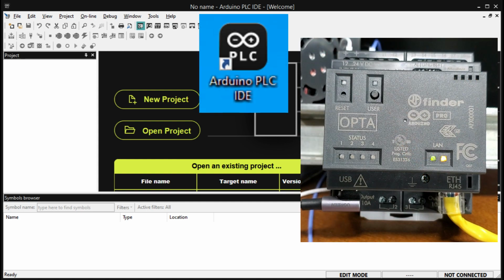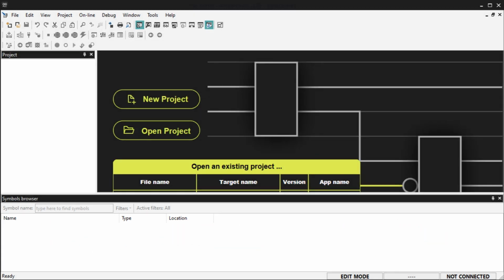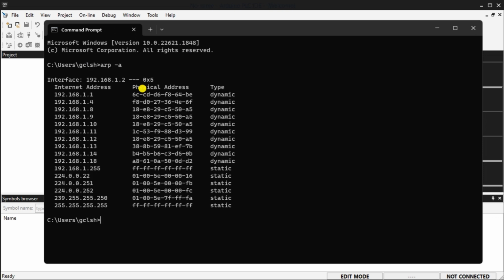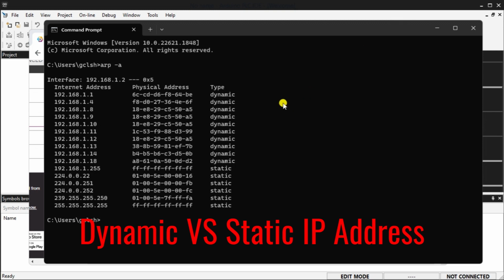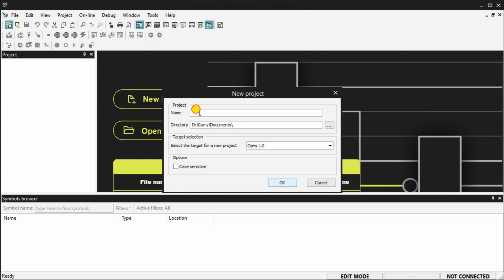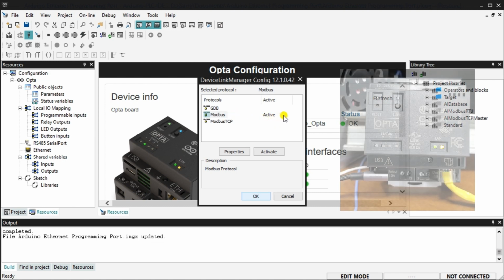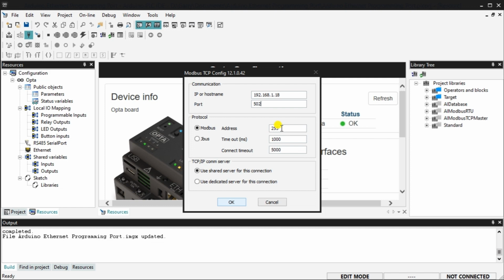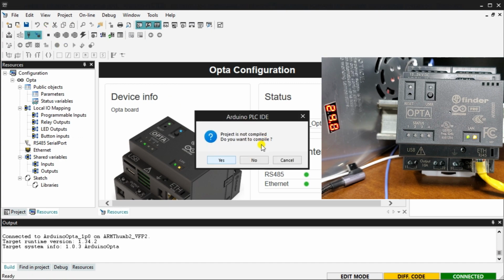Unlock Arduino OPTA's True Power: Ethernet Programming Made Easy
The Arduino Opta IoT PLC offers a hassle-free programming experience through its integrated Ethernet feature and efficient Arduino PLC IDE software.
First, we'll connect the Ethernet cable to the OPTA IoT PLC and find its IP and MAC address. After that, we'll configure the default programming port to Modbus TCP (Ethernet) via the Arduino PLC IDE. Finally, we'll compile and transfer our PLC code to the OPTA. Let's begin.

00:00 Programming the Arduino OPTA PLC - Ethernet Port
00:58 Finding Opta PLC Ethernet Port IP address
02:27 Dynamic VS Static IP Address
03:12 Changing Programming Port from USB to Ethernet

This contains the following highlighted posts and videos and more:
Arduino Opta IoT PLC Hardware
Arduino PLC IDE Workspace: Unleash the Power of Automation!

Arduino Opta PLC - IoT and Industry 4.0 Enabler
Finder OPTA 8A Series - Tutorials

(Arduino IDE, PLC IDE, PLC IDE Tools)

Garry
ACC Automation